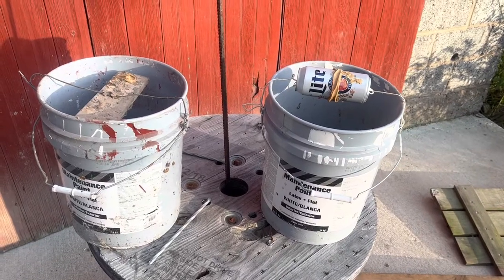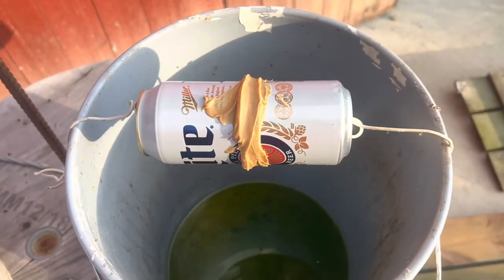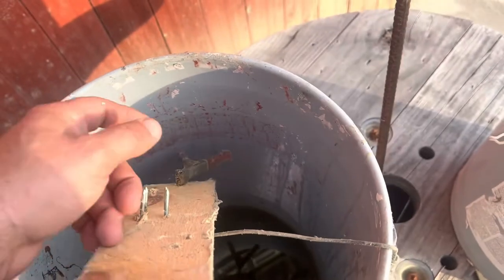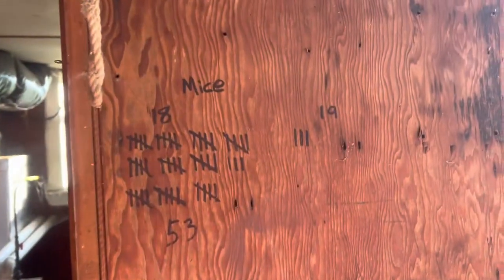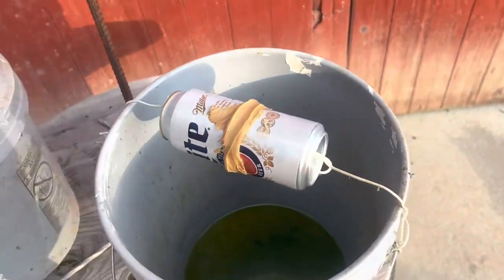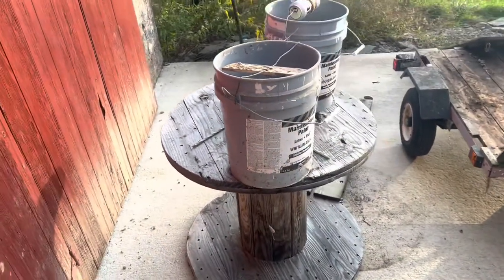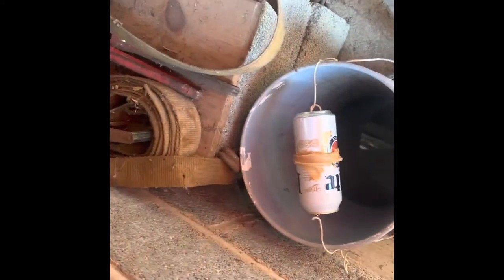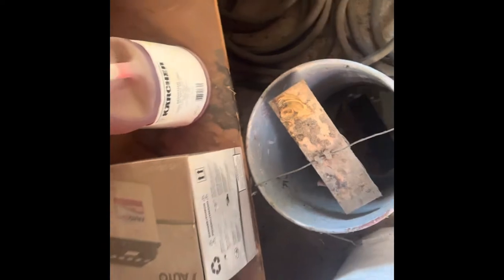I built a continuous automatic resetting mouse trap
With a little red neck ingenuity, two 5 gallon buckets and about 12 miler lights. 1 can for the trap and I drank the rest. We have a working automatic resetting mouse trap.